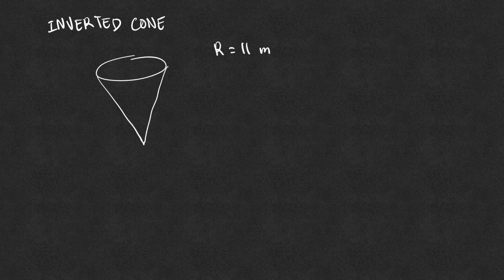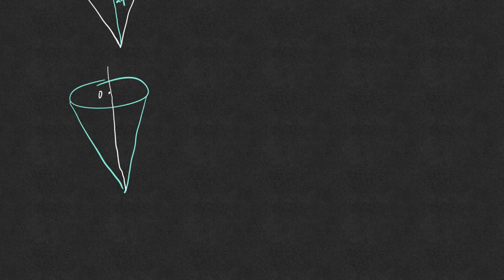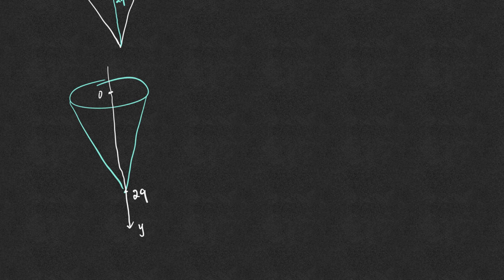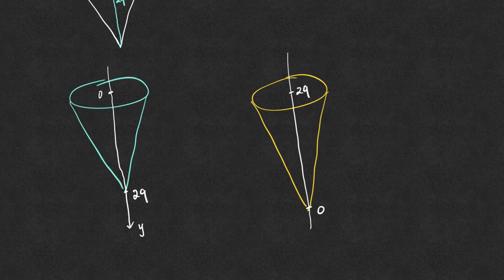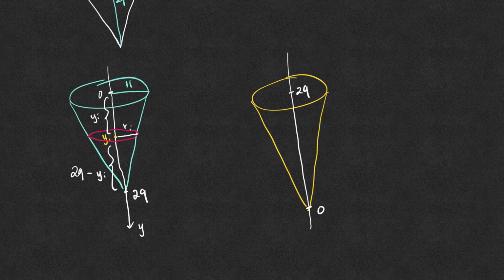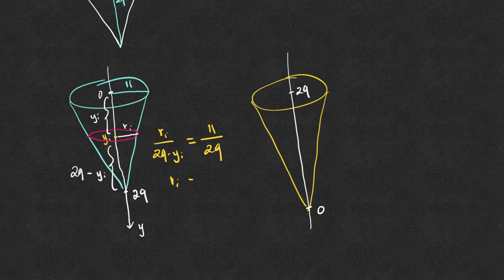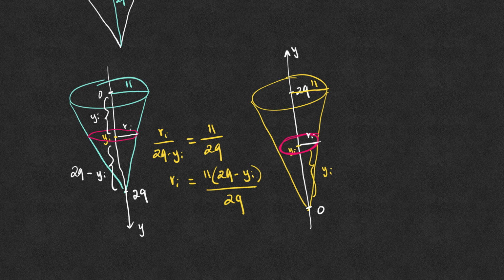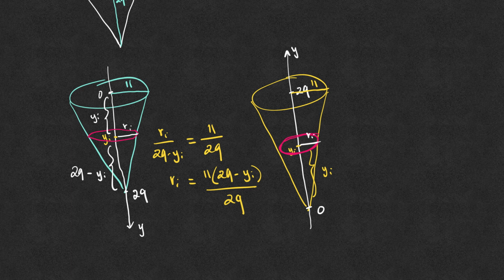Calc2s0604 Inverted Cone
Inverted Cone